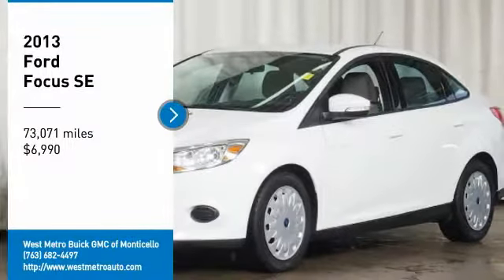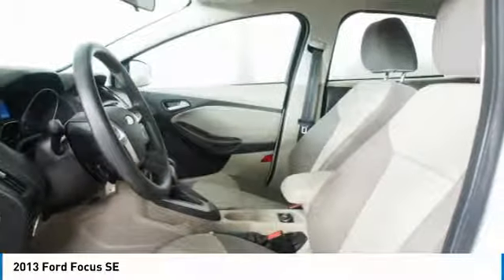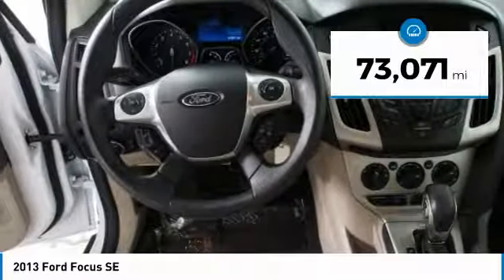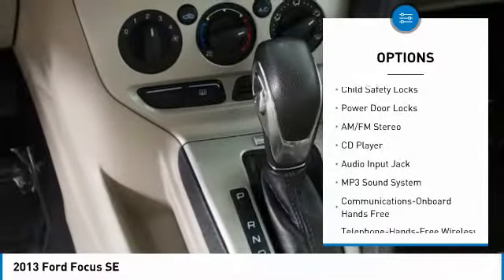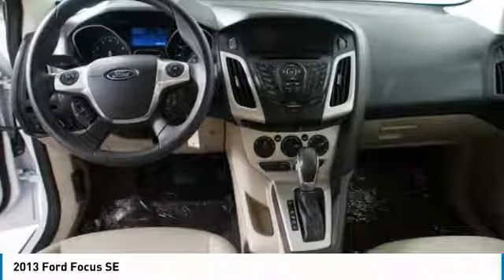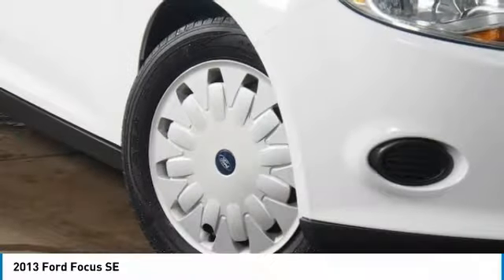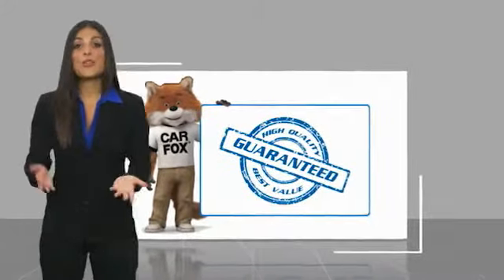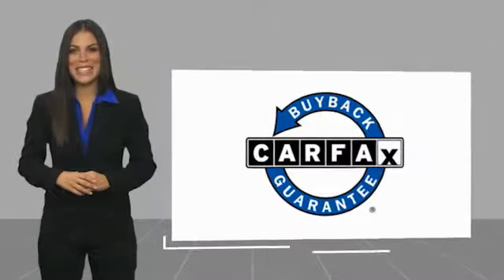2013 Ford Focus Minneapolis, St Cloud, Elk River, Monticello, MN 29397B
2013 Ford Focus SE

Clean CARFAX. White 2013 Ford Focus SE FWD 6-Speed Automatic with Powershift 2.0L 4-Cylinder DGI DOHC Serviced and Detailed to Precision.brbrThe West Metro Volume Leader. Odometer is 5375 miles below market average!brbrAwards:br  * Car and Driver 10 Best Cars   * 2013 IIHS Top Safety Pick   * 2013 KBB.com 10 Coolest New Cars Under $18,000   * 2013 KBB.com Brand Image AwardsbrCar and Driver, January 2017.brWe are a local family owned dealership and pride ourselves on small community feel, making your vehicle buying experience as casual, fun and effortless as possible. Our online reputation speaks volumes of who we are. Thanks for looking.brbrReviews:br  * Delivering an outstanding mix of style and substance, the 2013 Ford Focus enriches its fundamentally solid and efficient basic package with the availability of class-leading technologies, including MyFord Touch, Active Park Assist and a PowerShift dual-clutch 6-speed automatic transmission - as well as offering a pure electric alternative. Source: KBB.combr  * Nimble handling; refined and quiet ride; stylish and well-made interior; lively engine; abundant list of upscale and high-tech options. Source: Edmunds